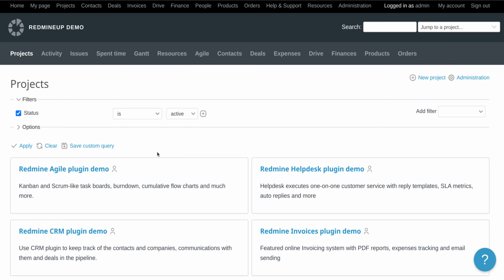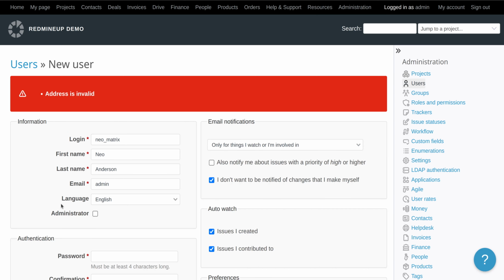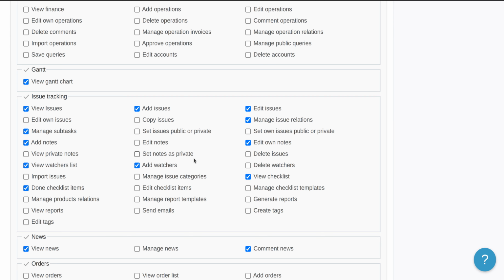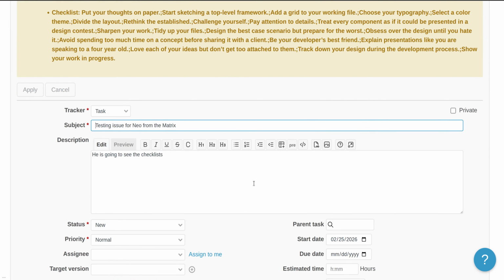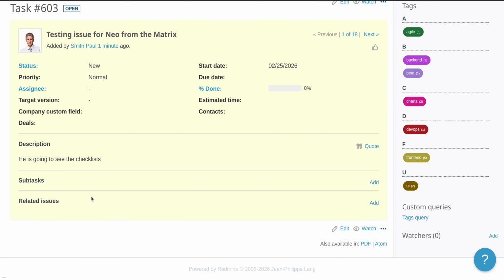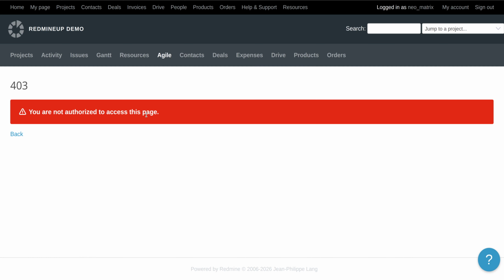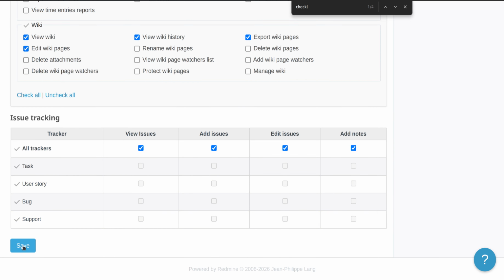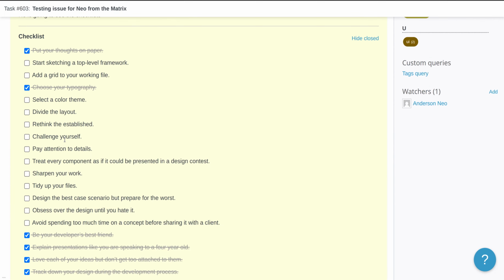Redmine Checklists Access Management feature explanation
This video will show you in detail how to use the Redmine Checklists Access Management feature explanation via RedmineUP.